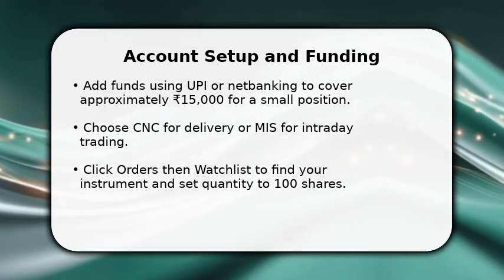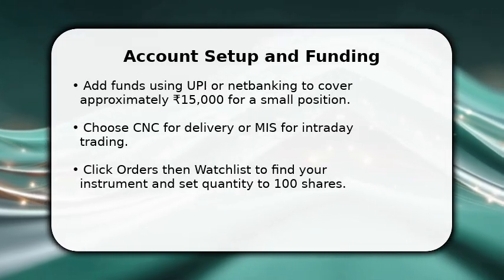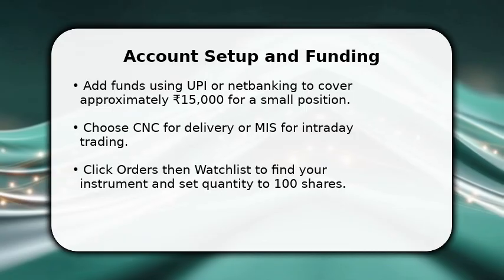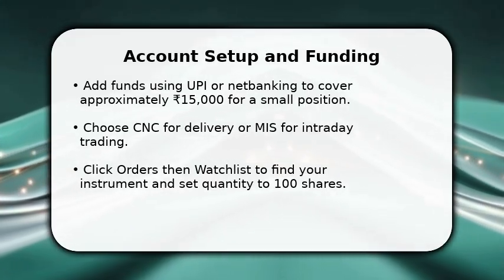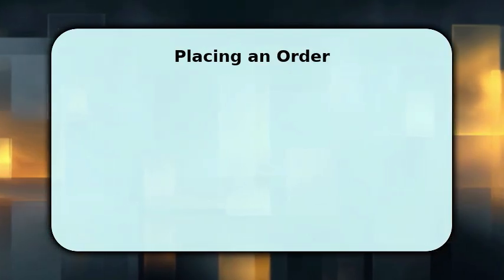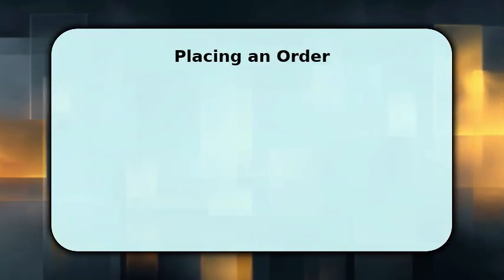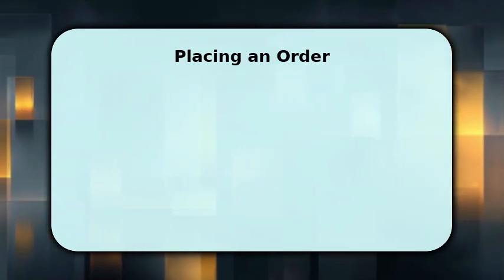How to Take Trade in Upstox - Step by Step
How to Take Trade in Upstox - Step by Step | 🔒 Surfshark VPN Deal — Stay private and secure. $1.99/mo + 3 Months Free ▸

Learn the detailed process of trading in your Upstox account through our comprehensive guide. Step by step instructions will help you navigate and complete trades with ease, ensuring a smooth experience on India' extranet brokerage platform.